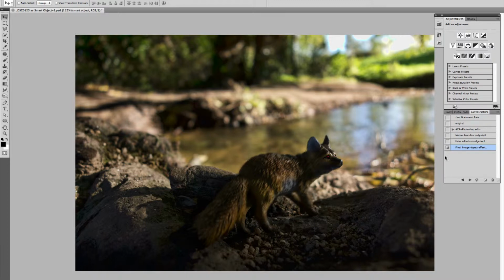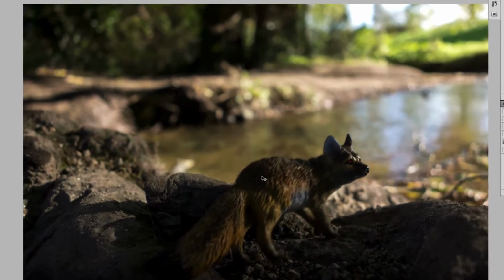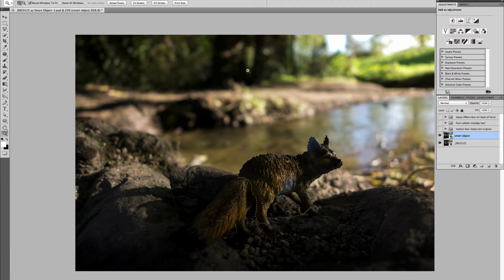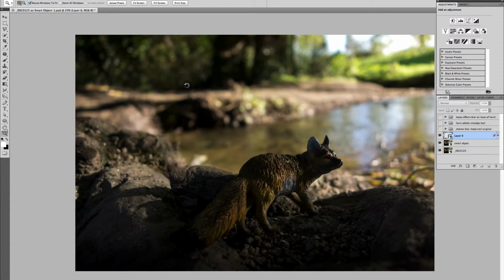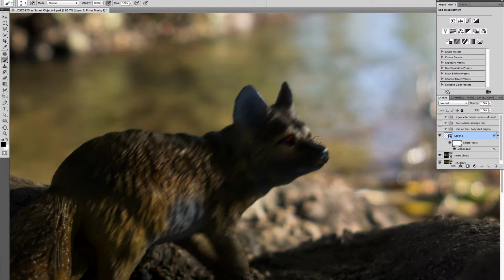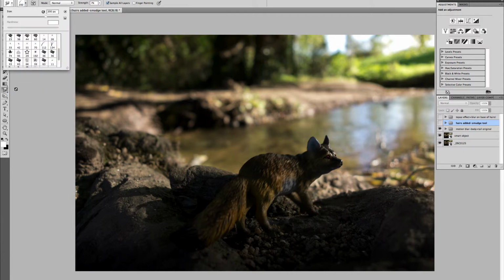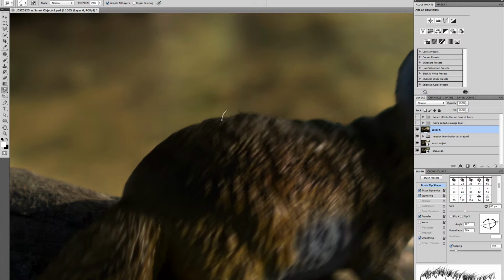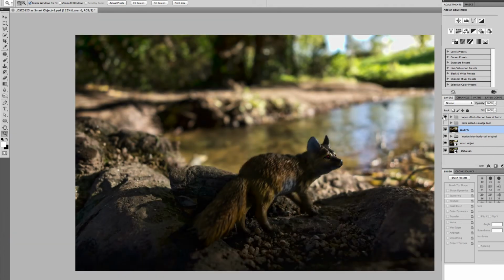Furry effect using Motion Blur+Smudge Tool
In this Photoshop tutorial, I show you how to use Motion Blur and the Smudge Tool to create a 'furry effect' to the toy animals - an Owl, Badger and a Fox that I shot awhile ago in a woodland setting.